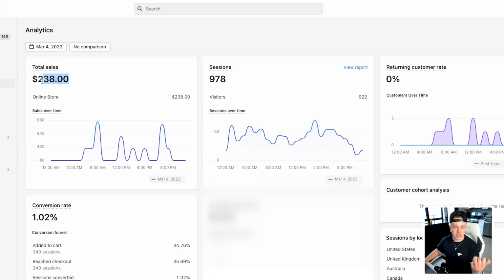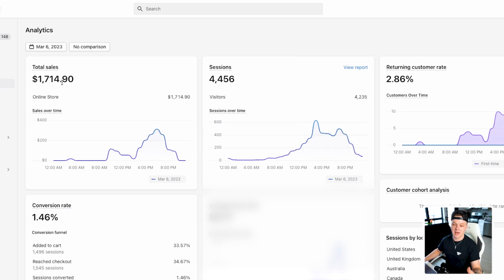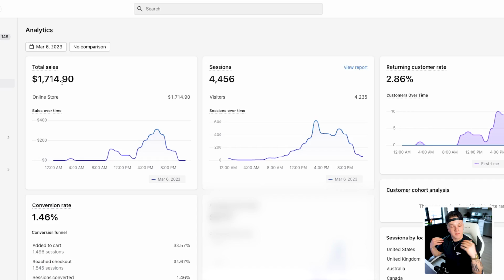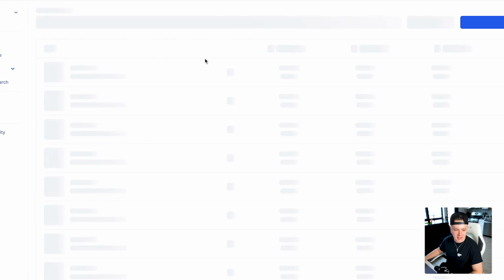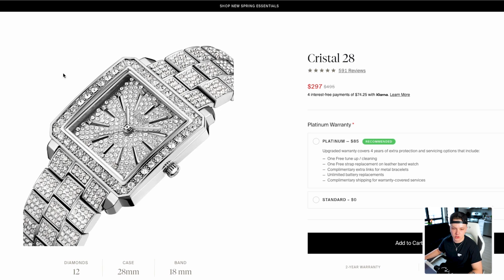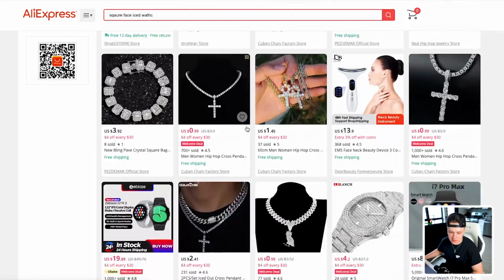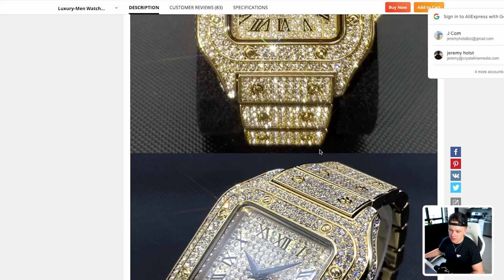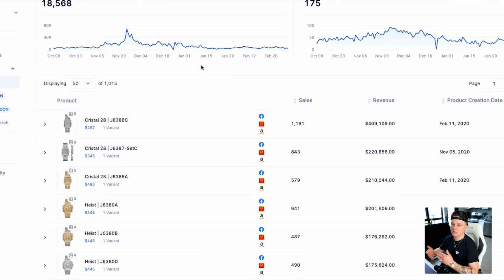$0-$3,000 In 3 Days Shopify Dropshipping (Step By Step)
How I Went From $0-$3,000 In 3 Days Shopify Dropshipping (Step By Step)

In this video, I break down How I Made $3K In 3 Days Dropshipping! This is one of the best Shopify Dropshipping videos I’ve made by far, and very beneficial for beginners! Hope you enjoy the video:)